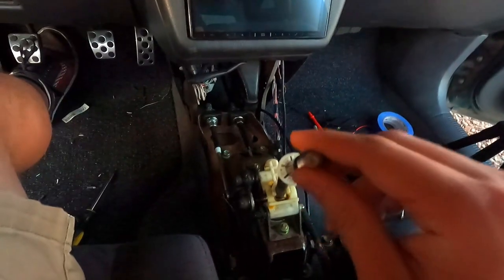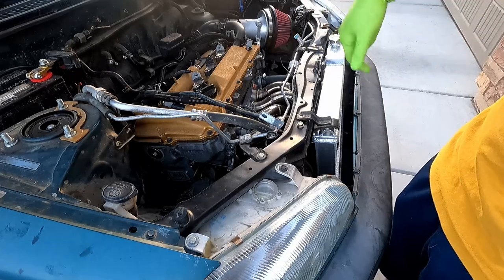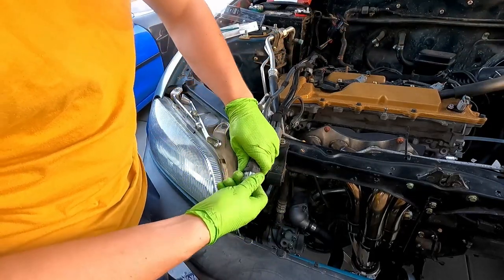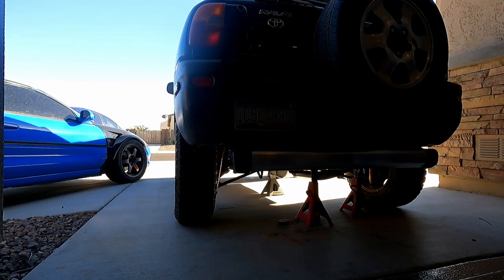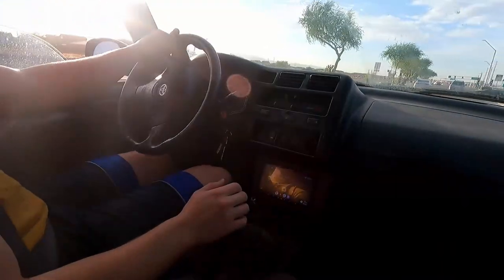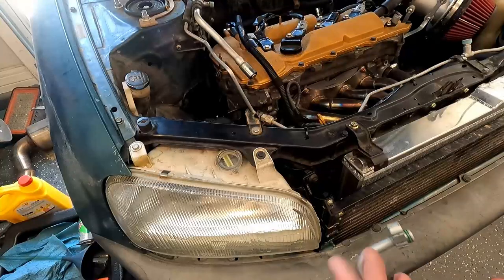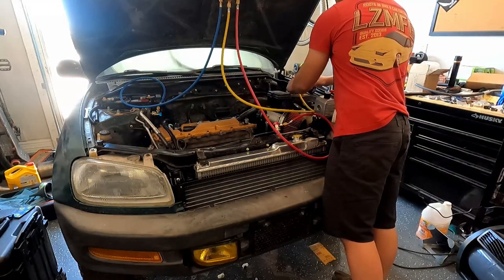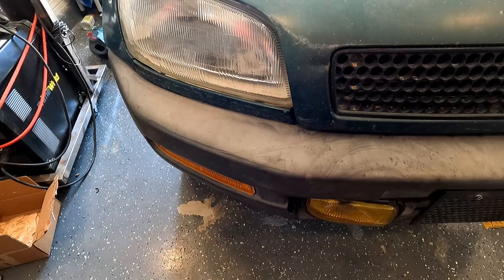Going From "Drivable" to Drivable | 2AR Swap RAV4 EP12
00:00 Installing 98+ RAV4 Shifter
03:12 Radiator fans
06:17 Relocating Alternator Connector
11:15 Exhaust Fabrication
18:01 Driveable to Buffalo Wild W... Wingstop
21:21 AC Fabrication
27:31 Install AC Lines
29:48 Fill with R134a and test
35:17 Fixing faded plastic